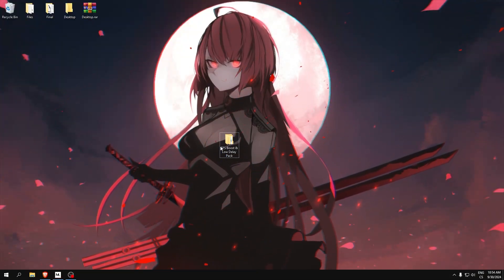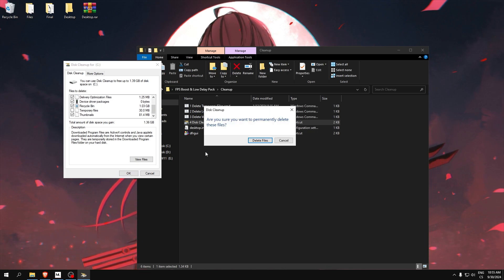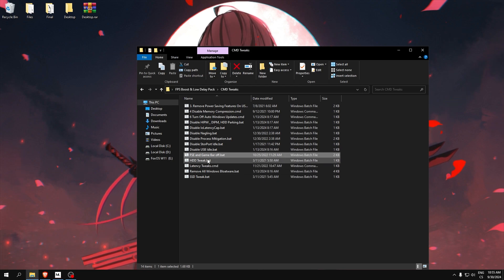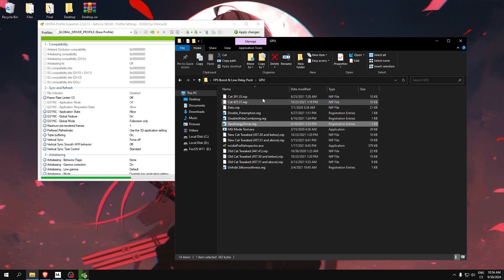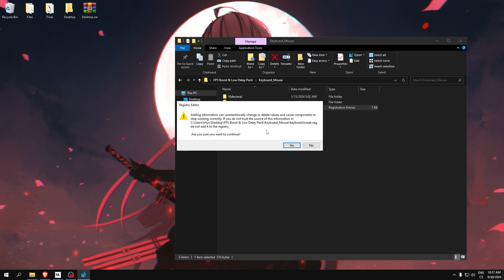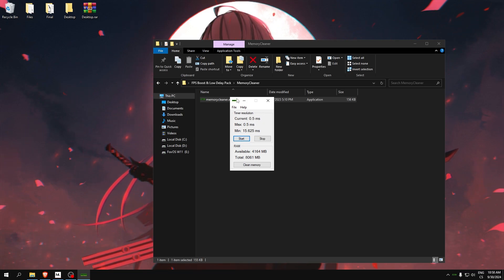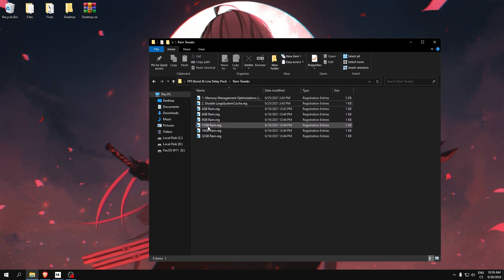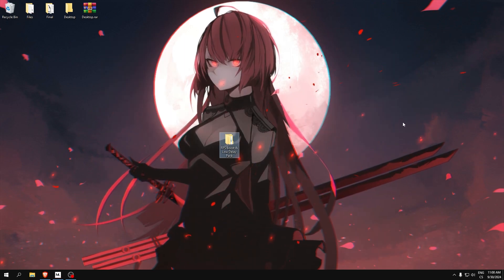Fortnite FPS BOOST Pack - *BEST* Fortnite FPS Boost Pack! (0 Delay)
*Unlock the Ultimate Fortnite FPS Boost Pack: Transform Your Gaming Experience!*

Are you tired of lagging behind in Fortnite due to low FPS and high input delay? Look no further! This comprehensive video guide is packed with the best tweaks and optimizations to transform your gaming experience.

Discover how to achieve a seamless gameplay with our Fortnite FPS Boost Pack, designed to significantly enhance your frame rate and reduce input delay. Whether you're playing on a low-end PC or a high-performance gaming rig, these tips will help you optimize your system for the ultimate Fortnite experience.

Learn the secrets to get 0 ping in Fortnite on both PC and console, ensuring a smoother and more responsive gameplay. Say goodbye to frustrating lag and hello to victory!

This video also covers essential Fortnite Chapter 4 optimization tips, tailored to help you dominate the competition. From basic Windows and Fortnite optimizations to advanced tweaks, we've got you covered.

So, what are you waiting for? Dive into the world of high-speed gaming with our Fortnite FPS Boost Pack and start climbing the ranks today!